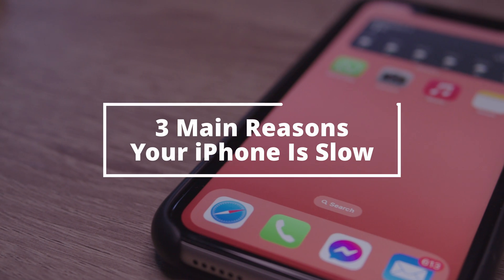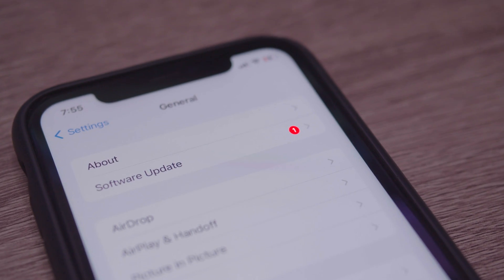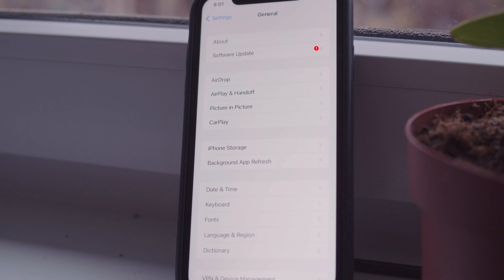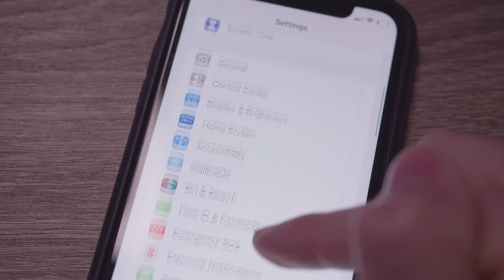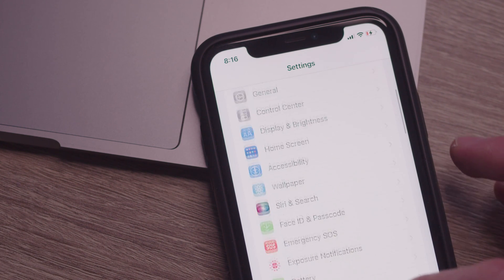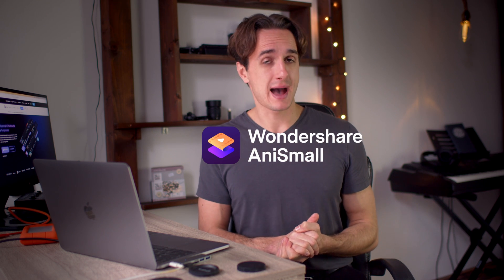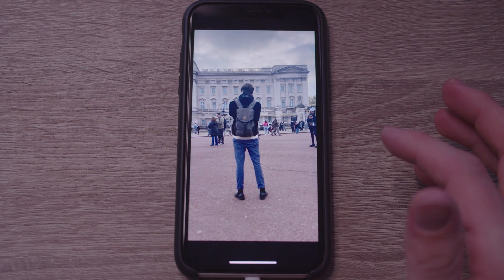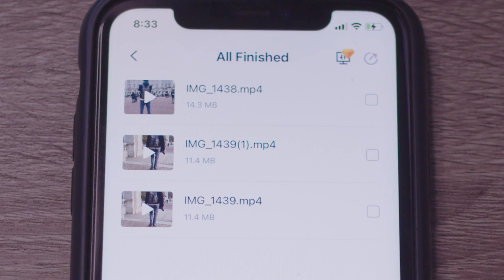How To Speed Up Slow iPhone & iPad | 5 Useful Tips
If you're one of those people who has an iPhone or iPad that takes forever to load up, then this video is for you! In this video, we'll be sharing 5 useful tips that will help you Speed Up Slow iPhone and iPad.

There's no need to suffer with slow iPhone or iPad – these tips will help you speed up your device to its maximum potential. From optimizing your apps to cleaning up your device, these tips will have you loading up your apps in no time!

⌚ Timestamps
00:30 3 reasons Mac slow down over time
1. Hard drive/RAM maxed out
2. Too many applications running in the background
3. Too many applications running automaticlly
00:57 Close unsed applications
01:20 Choosing start up appications
01:47 Clean up the download folder
02:05 Third party cleaner tools
02:22 Compressing media files
02:51 New member of Wondershare family--AniSmall
03:16 How to use AniSmall to compress files
04:00 AniSmall--your powerful video compressor without losing qualit